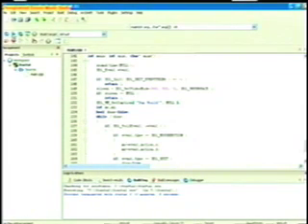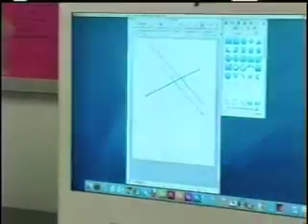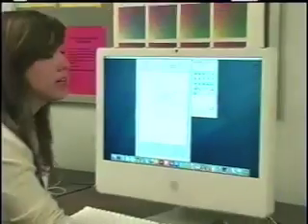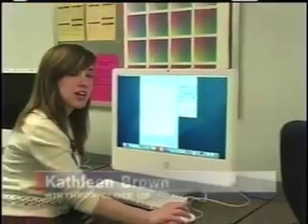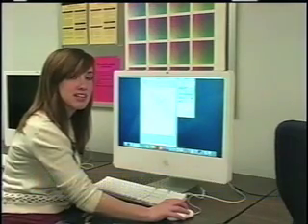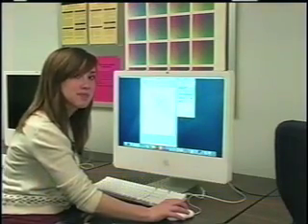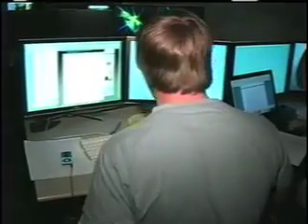Show 4 - Former Professor created formula for lines on computer screens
Kathleen Brown reports: Jack Bresenham if a former Winthrop professor who created the algorithm used to display lines on computer monitors.